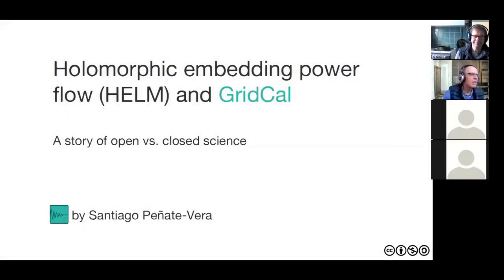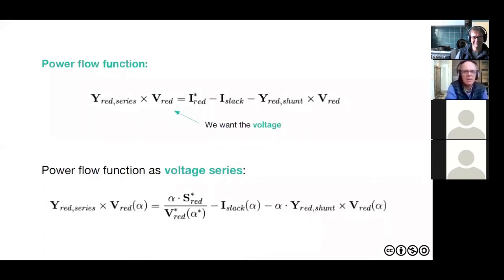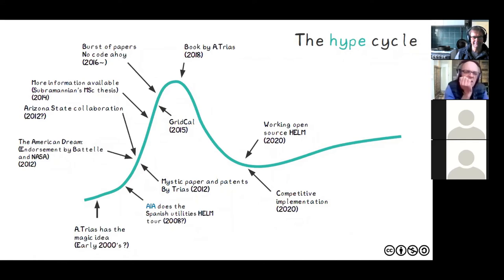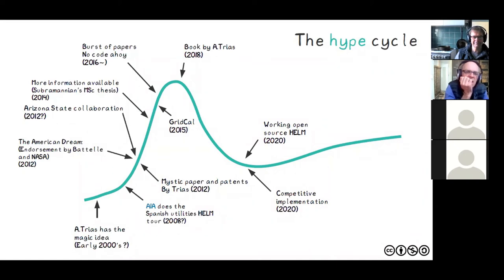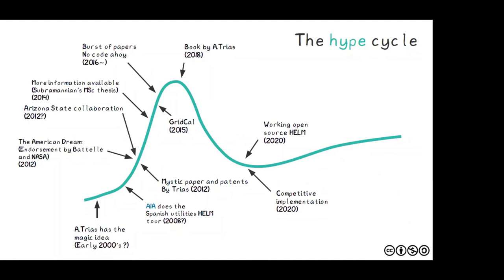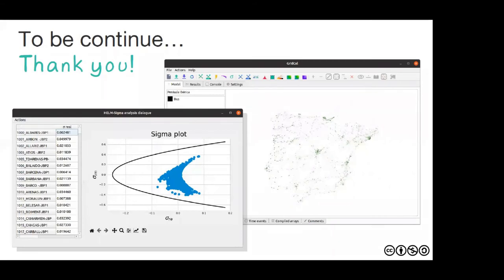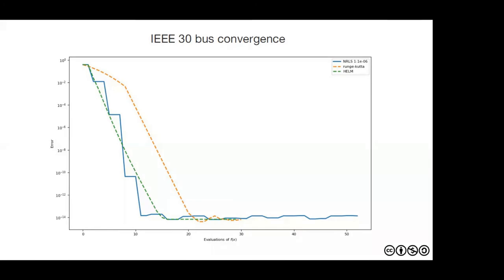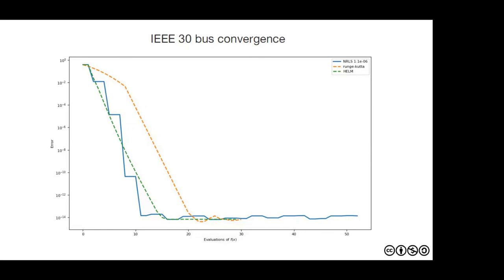HELM in GridCal: Holomorphic Embedding Power Flow - closed vs open science approach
This is a Talk presented by Santiago Peñate in the context of the 1st Open Energy Modelling Initiative Online Lightning Talk Mini-workshop.